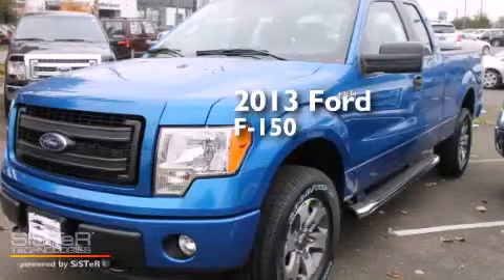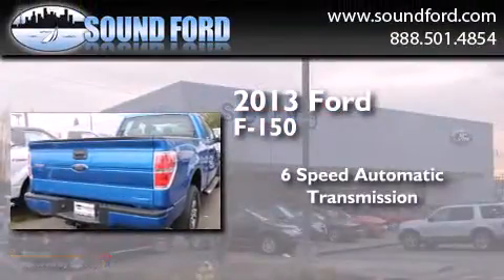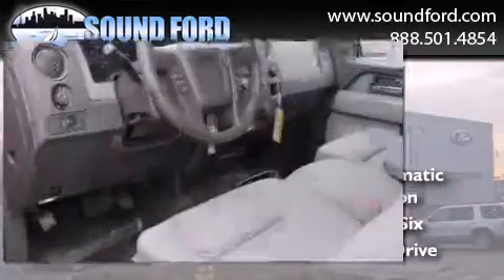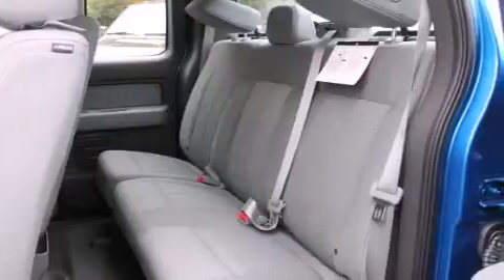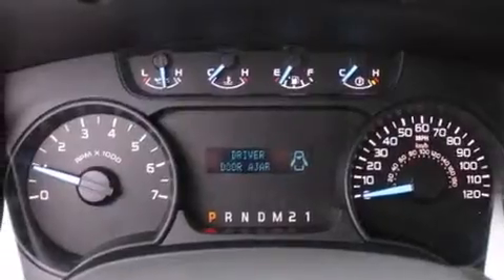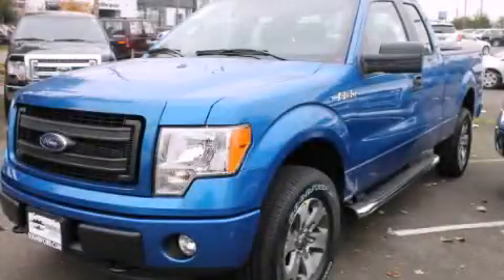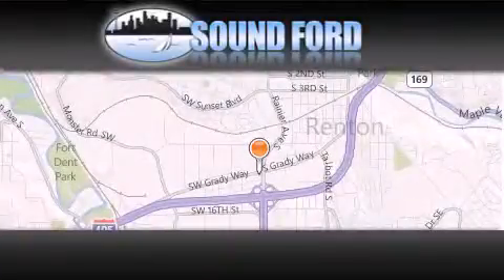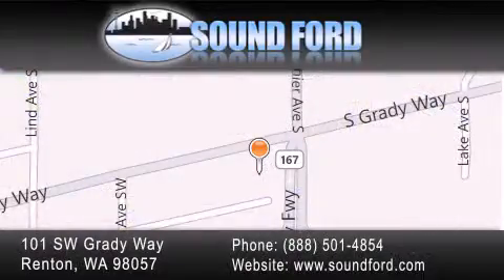2013 Ford F-150 Renton WA 98055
We have been honored to serve the Renton WA area , we promise that your experience at our dealership will exceed your expectations ! Year : 2013 Make : Ford Model : F-150 Engine : 3.7L V6 Trans . : 6 Spd Automatic Exterior : Blue Flame Metallic Miles : 25 Interior : GRY CLTH 40/20/40 BNCH Stock : 135650 Sound Ford 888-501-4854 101 SW Grady Way SW Renton , WA 98057